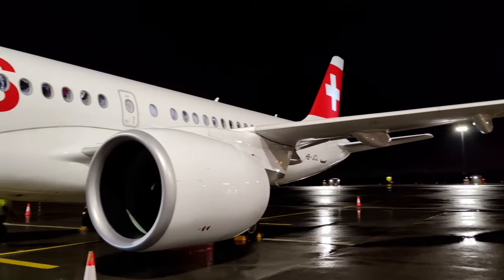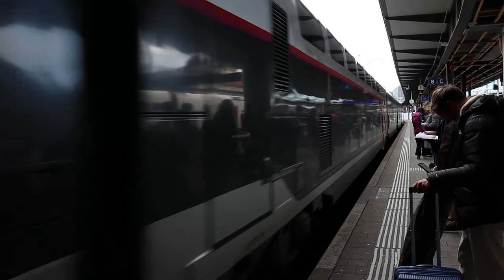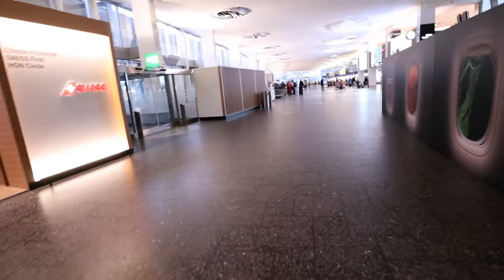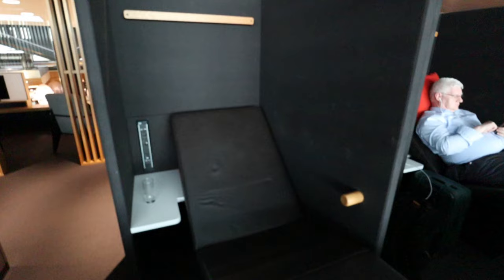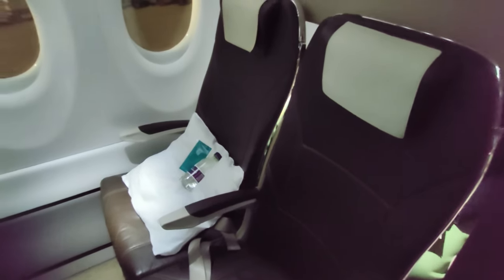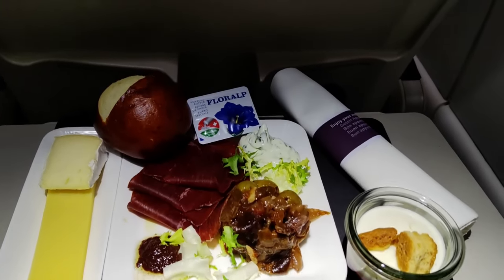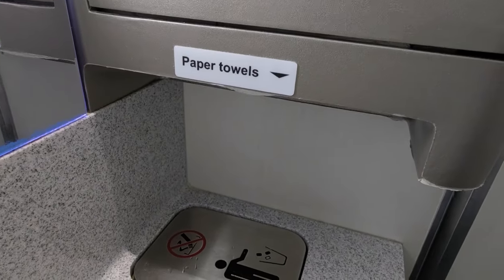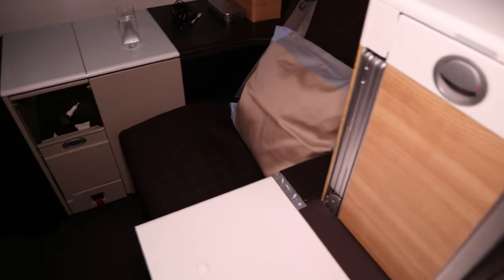The best business class in Europe? SWISS Airbus A220 from Zurich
My favorite airport. And my favorite aircraft in business class. What could possibly go wrong? Join me on the SWISS Airbus A220 in business class from Zurich, Switzerland to Gothenburg, Sweden. Many would say Turkish Airlines has the best intra-European business class, but in this video, you will learn where SWISS shines. Watch the complete business class experience from the airport and the lounge to the seat, the food and the service.

✈️ Trip details:
Route: Zurich ZRH to Gothenburg Landvetter GOT
Date: Feb. 23, 2024
Airline: Swiss International Air Lines (LX)
Aircraft type: Airbus A220-300
Class of service: Business class
Frequent flyer status: Star Alliance Gold (TK Elite)
Paid with: Cash

1️⃣ Mirrorless camera:
Canon EOS M50 + EF-M 15-45mm Kit (Mark II):
Battery LP-E12
Memory card SanDisk Extreme PRO

2️⃣ Wide-angle lenses for Canon M50
Optically stabilized vlog lens
Canon EF-M 11-22mm f/4-5.6 STM:

Low-light beast:
Sigma 16 mm f/1.4 DC DN for EF-M mount
Sony E-mount
Micro 4/3

3️⃣ Camera cage for M50
SmallRig M50 /M50 II /M5 Cage:

4️⃣ Compact Android phone
ASUS ZenFone 9 with 256 GB storage

5️⃣ Tripods and selfie sticks
Ulanzi MT-47 camera tripod:
Ulanzi MT-34 with built-in phone clamp:
Sirui 5C carbon fiber travel tripod:

6️⃣ Microphones
Compact microphone for cameras and smartphones
Comica CVM-VM10II mini shotgun mic:
My studio microphone
Samson Q2U dynamic microphone (USB & XLR)

7️⃣ Travel backpack with removable daypack
Osprey Farpoint 55:
Larger version (Farpoint 70):

⌚ Sections in this video (The best business class in Europe? SWISS Airbus A220 from Zurich):
00:00 | Swiss A220 business class
00:18 | Getting to Zurich Airport by train
01:33 | From Basel SBB to Zurich Airport
02:25 | TGV Lyria train to Zurich HB
03:11 | Intercity train to Zurich Airport
03:48 | Check-in for business class
04:27 | Little ticket problem
05:07 | Business class lounge at A gates
06:32 | A problem arises
07:16 | Getting to the gate
08:24 | Boarding the Airbus A220-300
09:17 | A220 cabin layout
10:50 | A delay in departure
11:27 | Service on board begins
11:51 | Meal service and comparison to A320
13:02 | Lavatory tour
14:00 | What is face spray?
14:27 | Price and value for money
16:32 | Swiss 777 business class